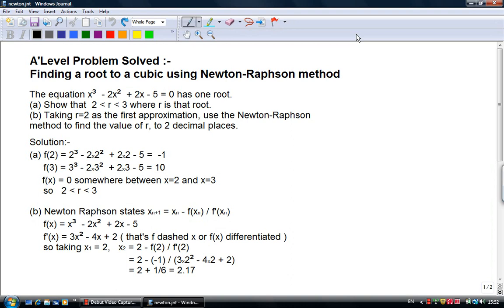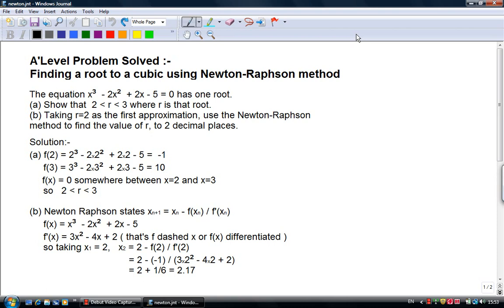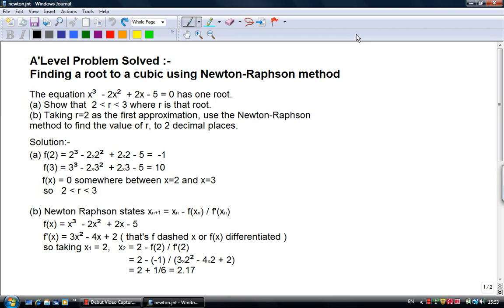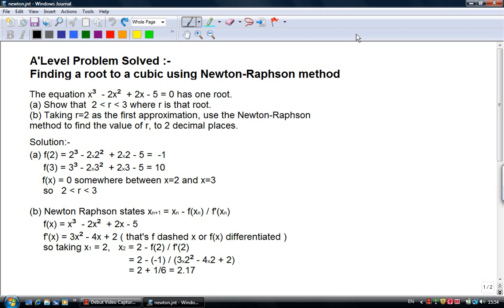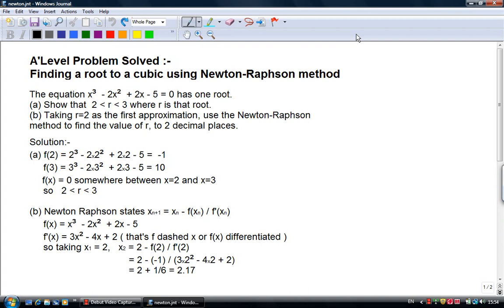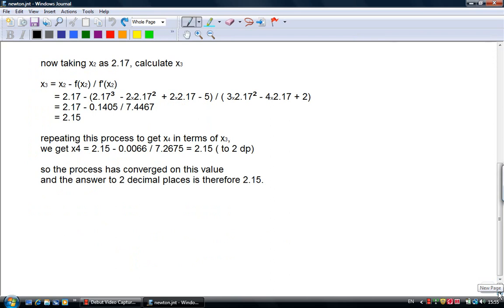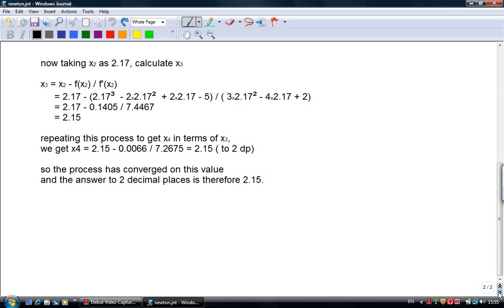A' Level Maths Made Easy - Newton Raphson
This explains how to use the Newton Raphson method to find the root to complex equations.